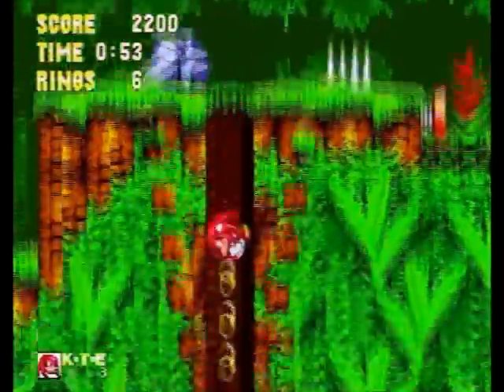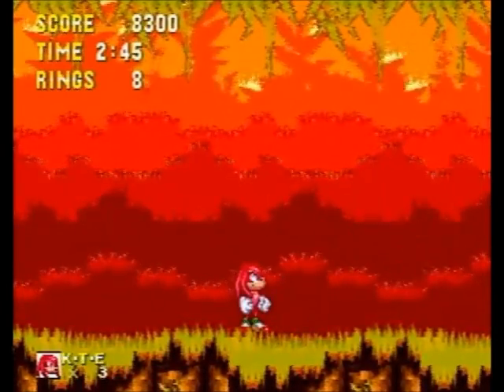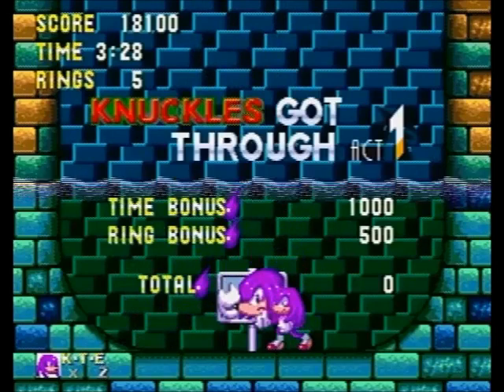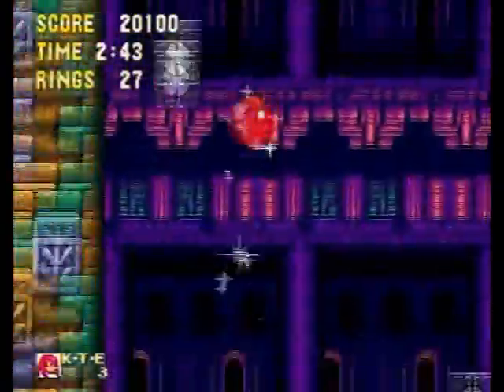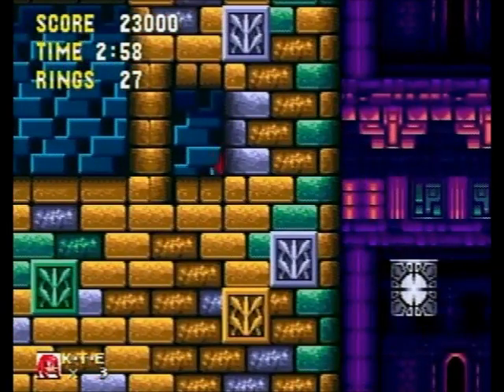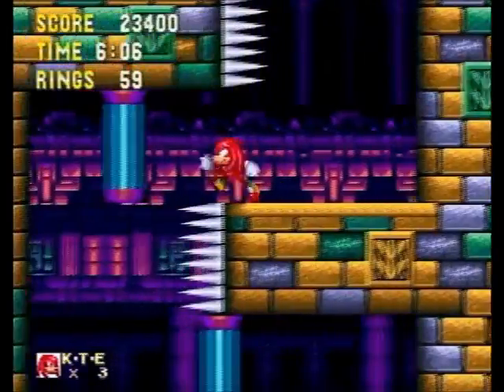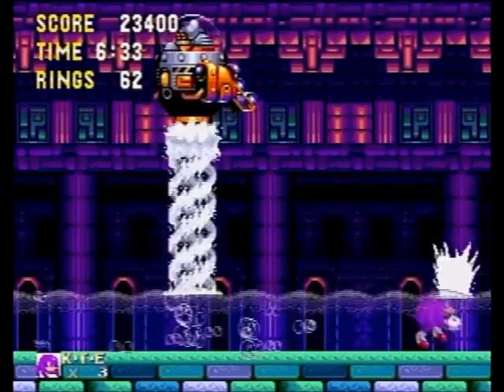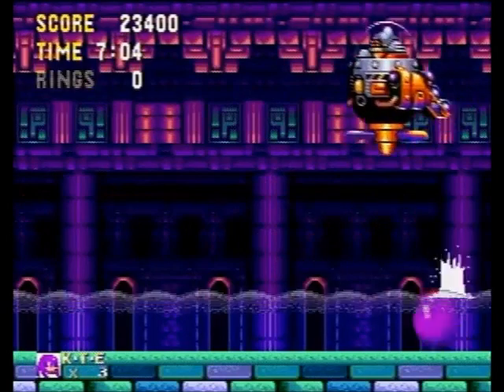Let's Play Sonic 3 & Knuckles! (Knuckles 1)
It's time to start Knuckles' run of this game.